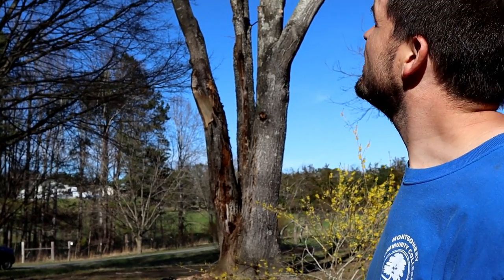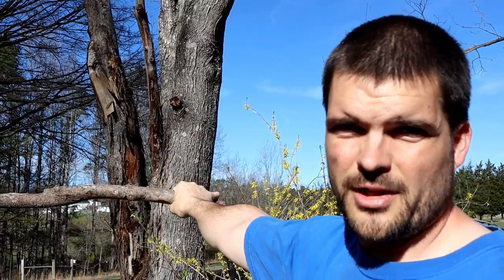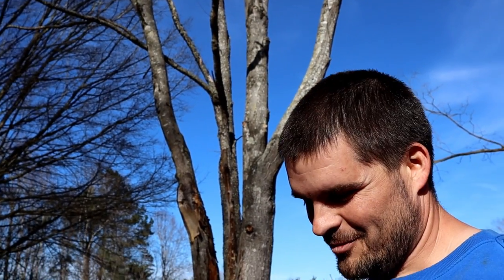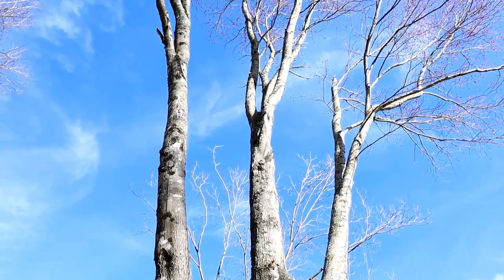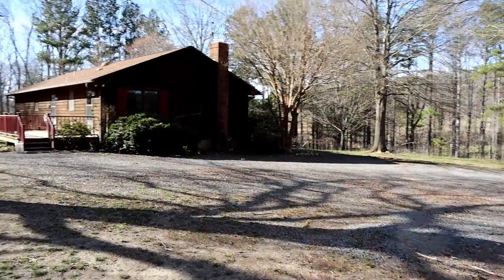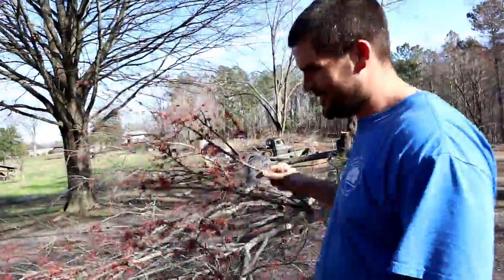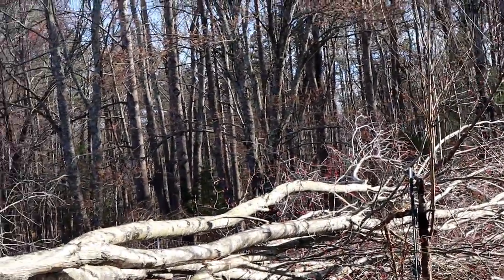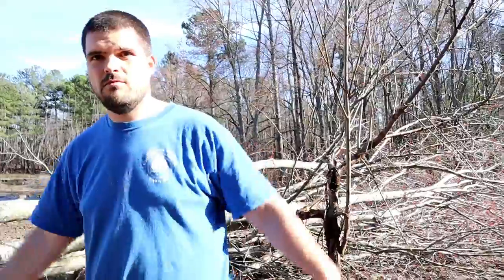Promise Me the Tree Won't Hit the House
TIIIIIIM-BERRRRR!
Adam (and Travis) love to clear trees on our property. This one is just a little too close to the house for my liking though. See what happens.